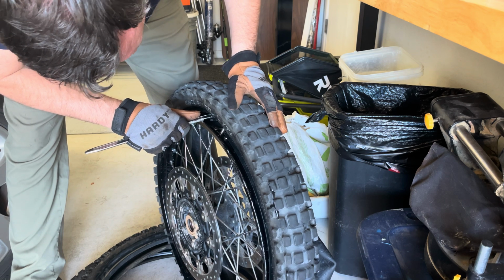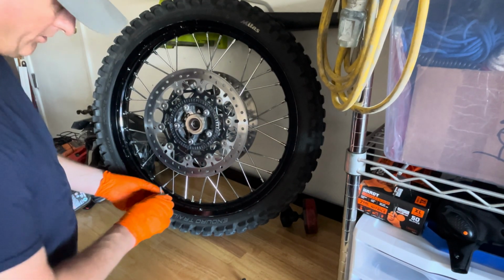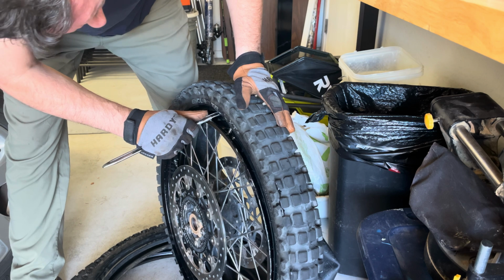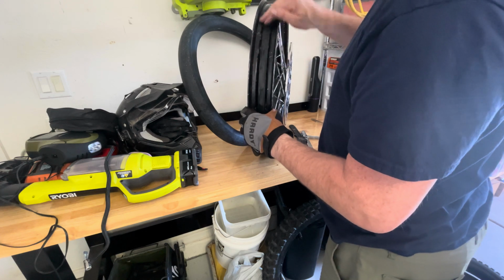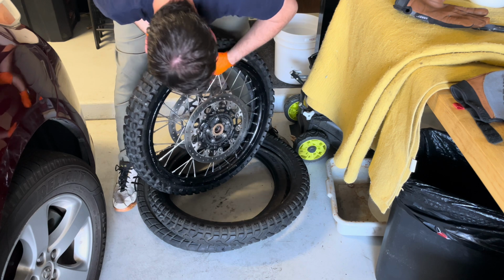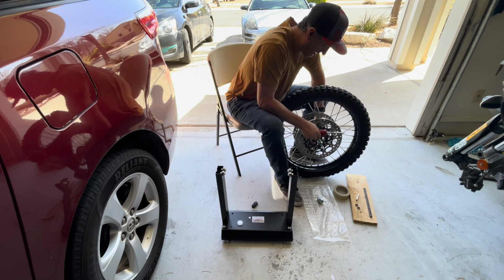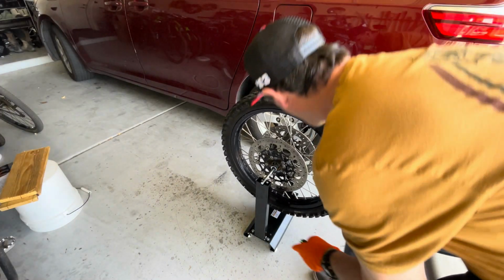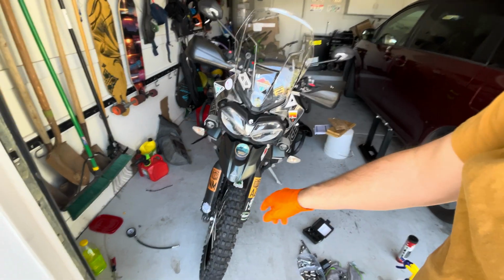DIY Motorcycle Tire Removal, Rotation & Balance: Full Step-by-Step Guide + Fixing Dealer's Mistake!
Join me as I take you through the complete process of removing a motorcycle wheel tire and tube, fixing a dealer’s mistake, maintaining the rim while finishing up with balancing the tire and replacing the wheel.

This detailed step-by-step guide covers:

Wheel & tire removal from a 2018 Triumph Tiger 800 XCA [Tire size is 90/90 R21]

Inspecting the tire and rim for issues

Replacing wheel part caused by a dealer's mistake

Rotating and mounting the tire back onto the rim

Balancing the tire for smooth performance

Reattaching the wheel to the bike

Whether you're a seasoned rider or new to DIY motorcycle maintenance, this step-by-step guide is perfect for riders looking to maintain their bike like a pro while avoiding dealership mishaps.

Tire: Mitas Enduro Trail XT+ Dakar @MitasMotoOfficial @MitasAgri